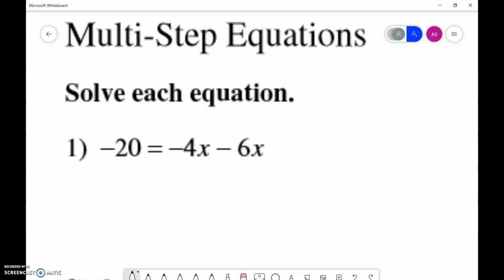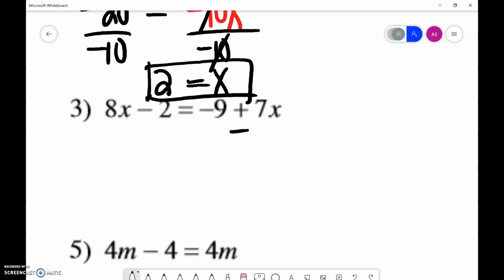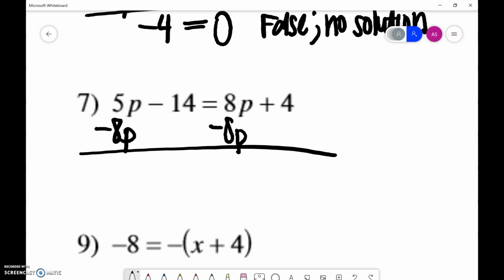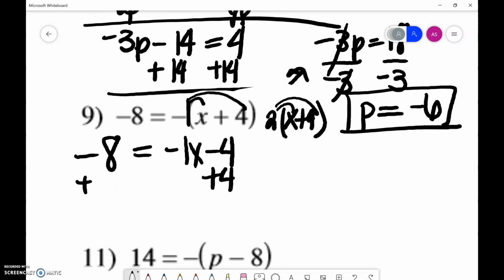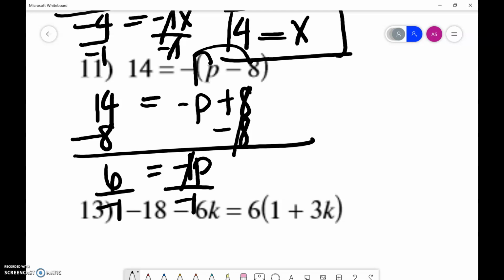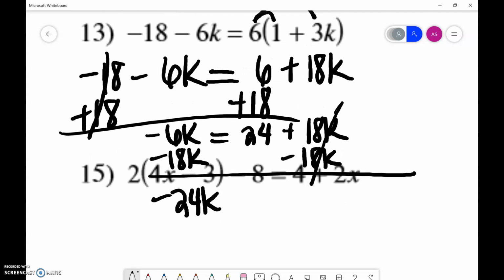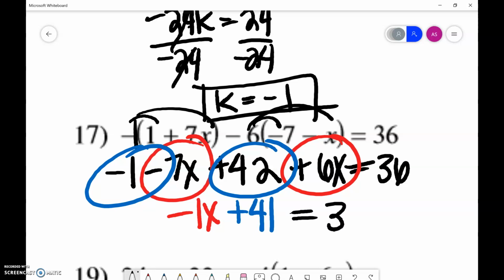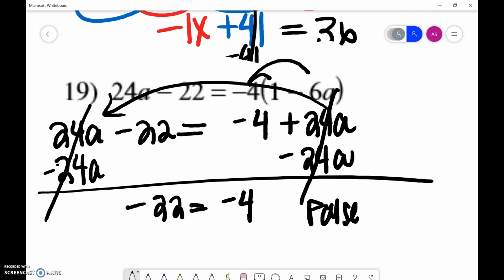Multi Step Equations